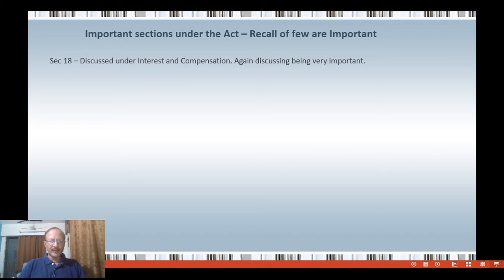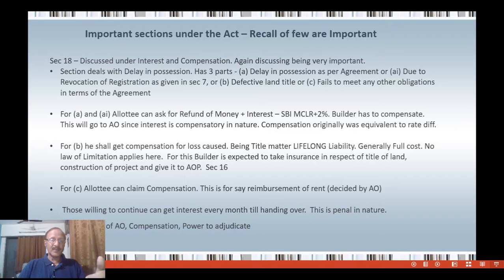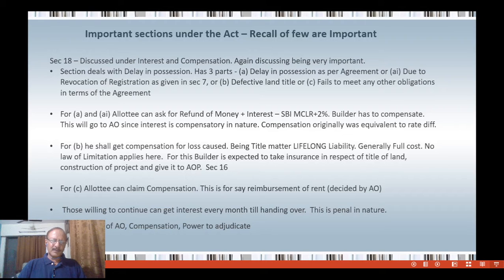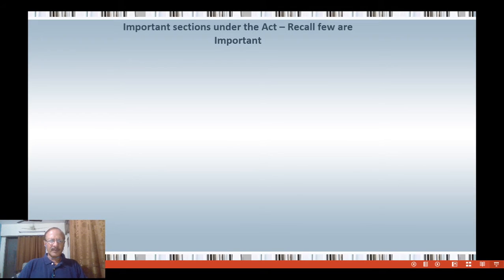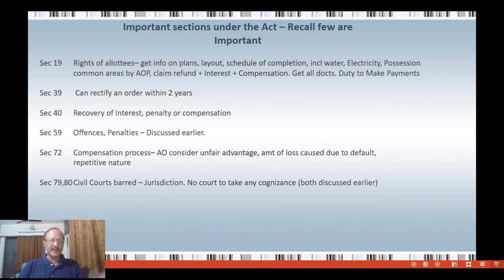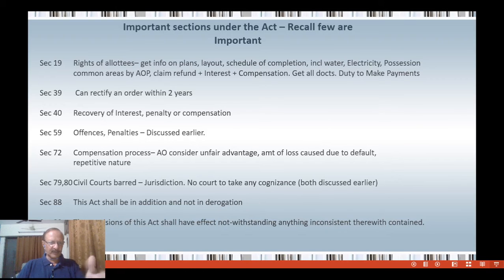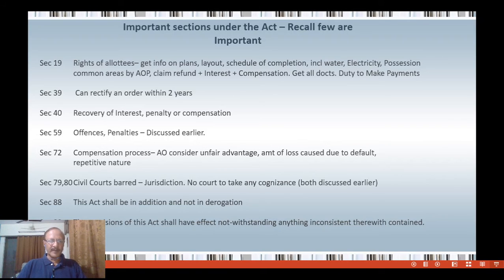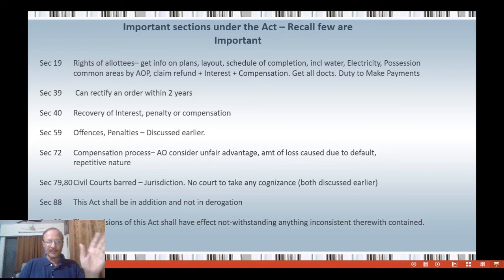Guide to RERA – Series 12. Recalling Important Sections – Part 2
Aim is to bring awareness to people of the different Laws in a simple and easily understandable language.   This series is dedicated to imparting knowledge on Housing Sector.   This series tends to unravel the RERA Act in simple user friendly way to help people understand the Landmark Legislation, easily and without difficulty.  Housing Sector has undergone a major transformation.  In an unregulated market with Developers having a free run and from in a totally builder dominated sector, RERA has brought about a Paradigm Shift, a complete change to the way this industry functions.  A much needed relief to consumers.  From a helpless consumer to an empowered consumer, from a non-compliant / non cooperative builder regime to a legally compliant and accountable builder.
In each Video I have tried to take one or two topics and explain them in a very easily understandable manner.  Purpose is to get all educated on the subject and easily.  Because your participation is needed to make this sector vibrant and strong and you will participate only when you know the subject.  And to know the subject I have tried to present it in a simple manner.  Thus empowering common man.   I hope it will go a long way in getting people to understand this Act.
Based on feedback received on my earlier subject – Inheritance Law – I have tried to address it as much as possible.  I have introduced animation in most slides and kept videos to bare minimum time, as in couple of cases I cannot cut on explanation as the purpose will be defeated.

The 1st video is dedicated to introduction and objectives, as it is required to give a complete background so people are able to absorb the content of the subsequent videos.
In the series I have covered Background and Objectives, the Landmarks of this new Legislation, The Main Feature, Various important Definitions, Process of Registration by Builders, and their Importance, Interest in great detail under Compensation, Adjudication and separately and also in a separate slide, Compensation and its process, Adherence to Sanctioned Plans, Title Defect with Lifelong Liability on Builder, Offences and the various Penalties, Revocation of Registration and what happens thereafter, Fund Management (very important change) i.e. How your funds are safe, Agreement, Possession Date, Unit of Measurement, Society formation and Conveyancing, Your Rights when there is non-compliance of the judgement.  We have 2 videos on recalling the learnings to reinforce the understanding with new sections not discussed, we also recalled Features and discussed additional features of this Act.  I have added practical points I knew to bring more awareness.